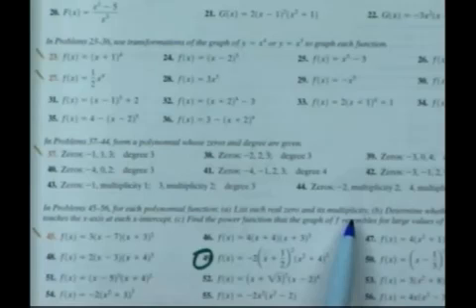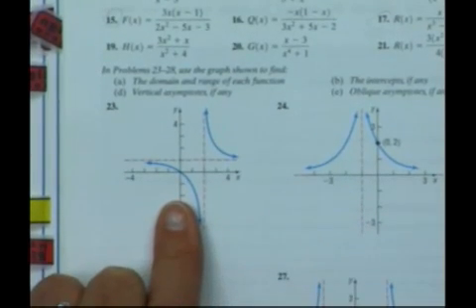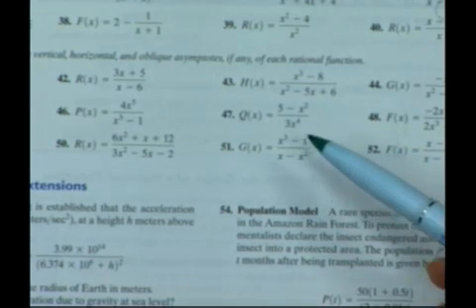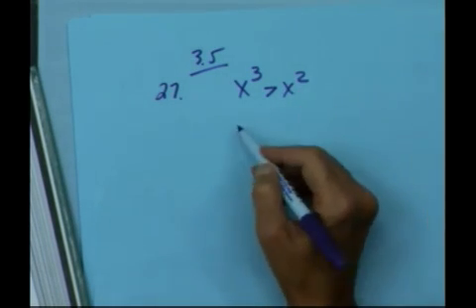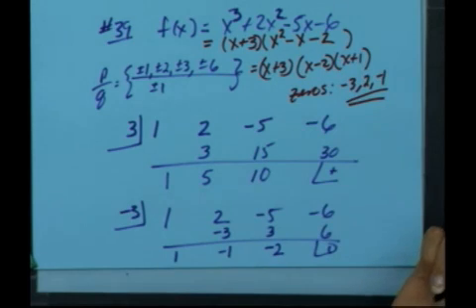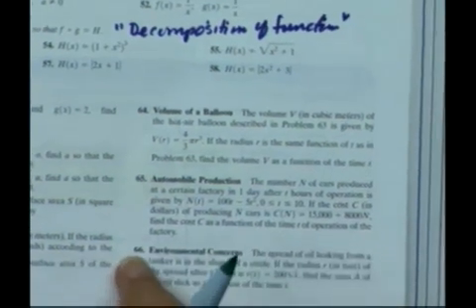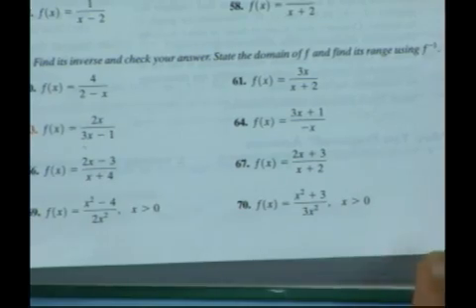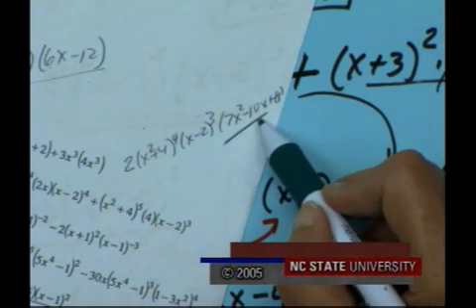Pre-Calculus MA107 Lecture13